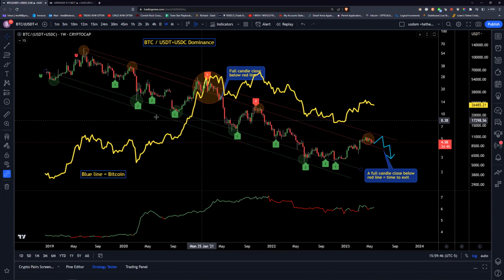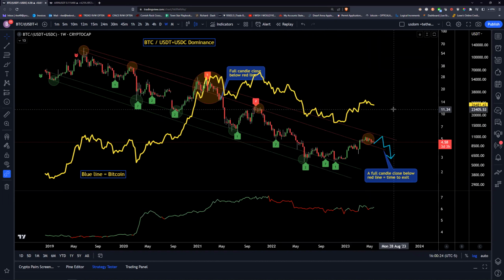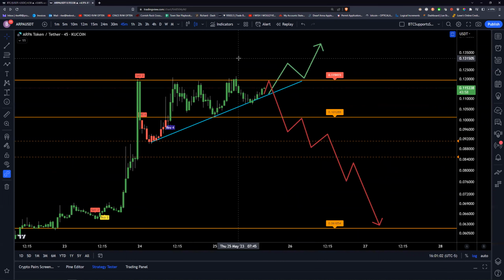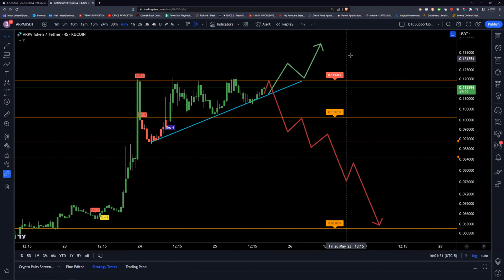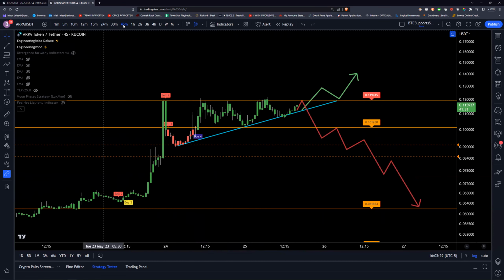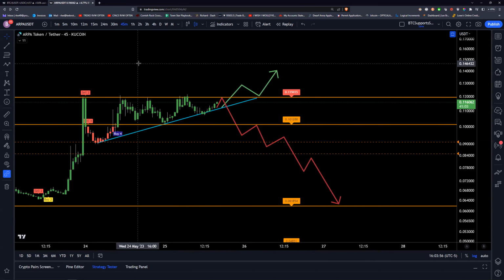Altcoin Trading Opportunity | Market Update | Algorithmic Trading Intro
Quick look at $ARPA, $BTC, and Engineering Robo Algo Trading System